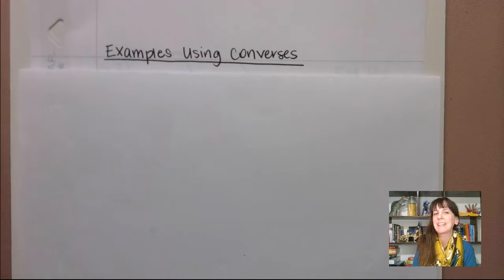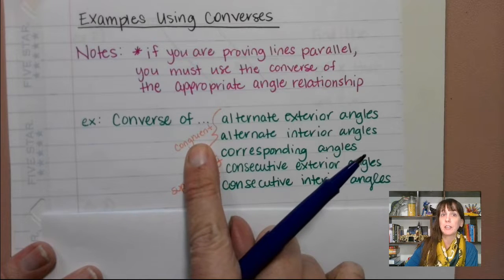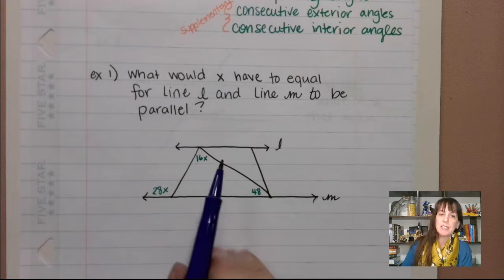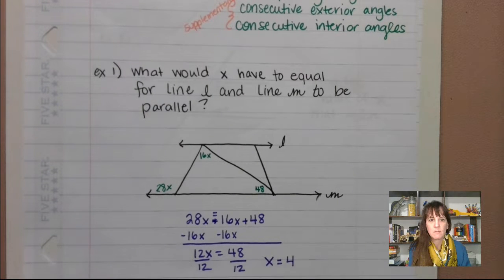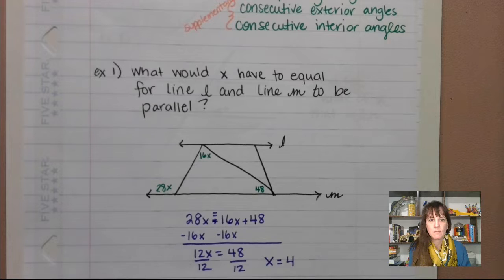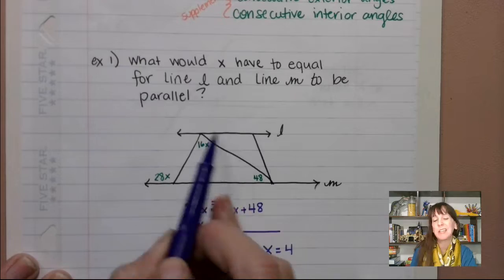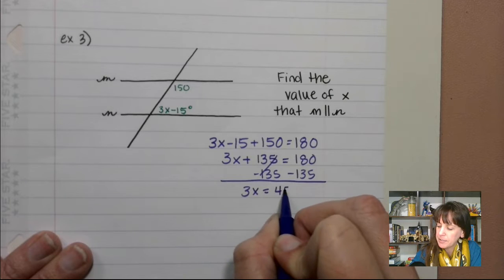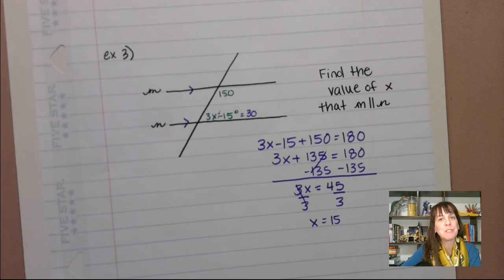Examples Using Converses of Angle Relationships